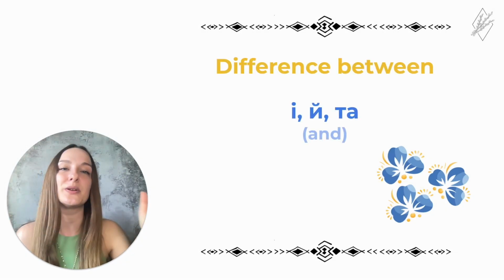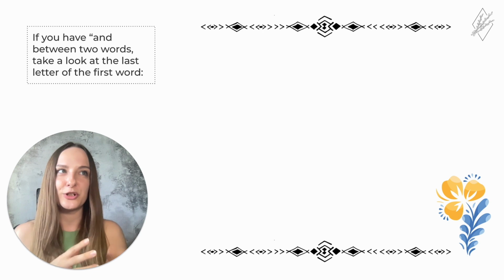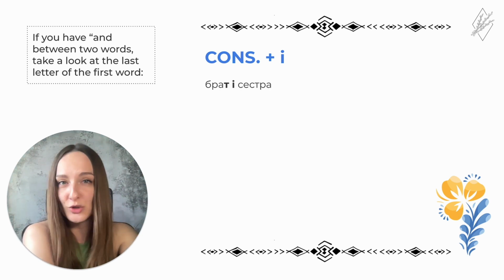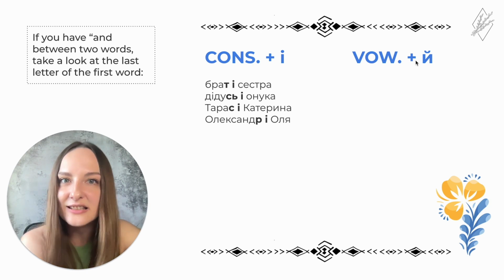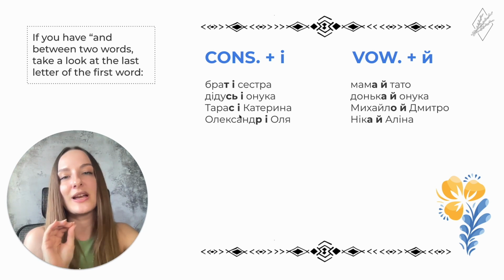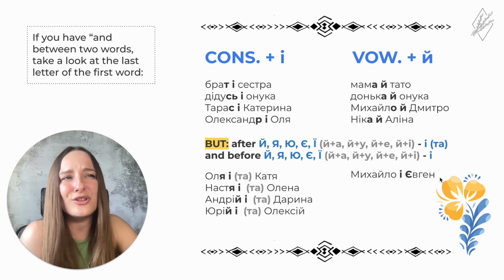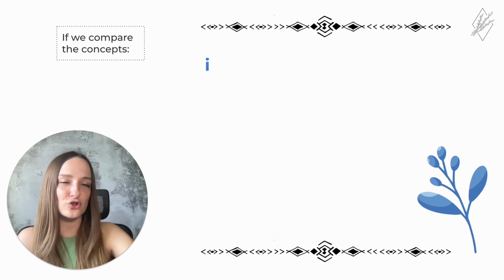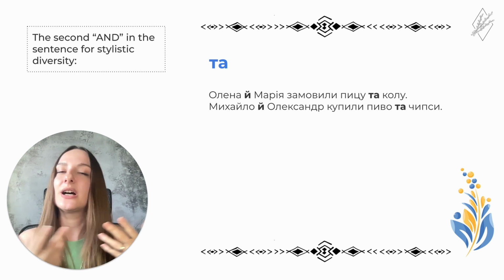Conjunction AND in Ukrainian: і, й, та 💙💛 Difference and Examples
In this video, we explore the use of conjunctions "і", "й", and "та" in the Ukrainian language. These conjunctions all translate to "and" in English, but they are used in different contexts. We go over the differences between them and provide examples of how they are used in everyday speech. Whether you're a beginner or an advanced learner of Ukrainian, this video will help you better understand the nuances of using these conjunctions correctly. Join us to learn more about the fascinating world of Ukrainian grammar! 🇺🇦💙💛

Thank you for learning Ukrainian in VERBA school! :)

Урок УМІ (українська мова як іноземна) про сполучники "і", "й", "та". Різниця та особливості вживання у мовленні.
Services and Learning materials from VERBA school:

💛 UKRAINIAN B1 READER with Verbs of Motion: (Part 1 about Непосида)

💙 Join me on Instagram to learn more about the Ukrainian language and culture (Interesting Reels, posts, stories)

Thank you for any support - likes, comments, reposts, donations, and subscriptions! ❤️

Kindly,
Nika Minchenko,
Your Ukrainian language teacher,
VERBA school